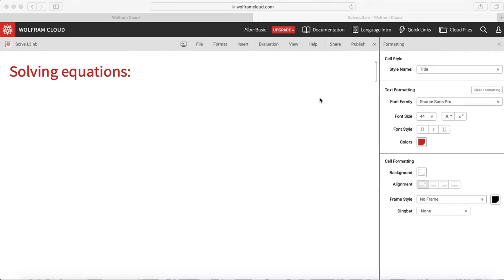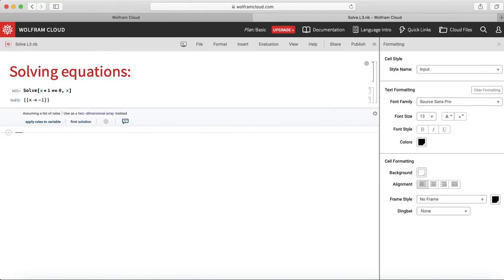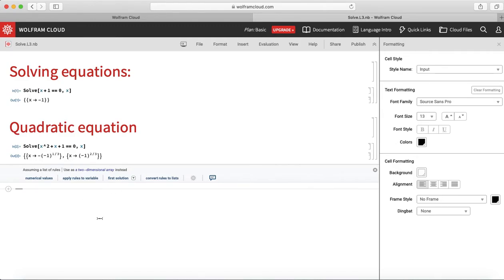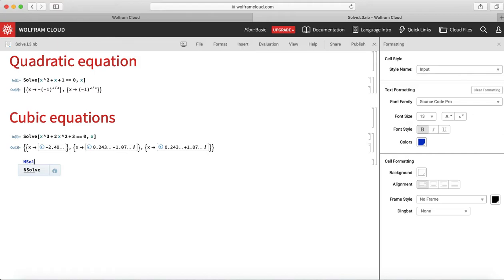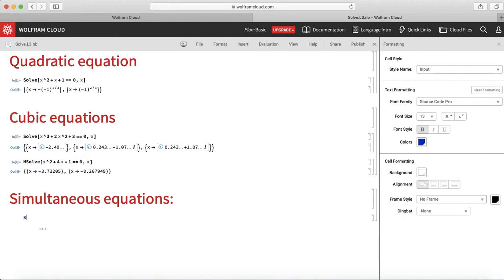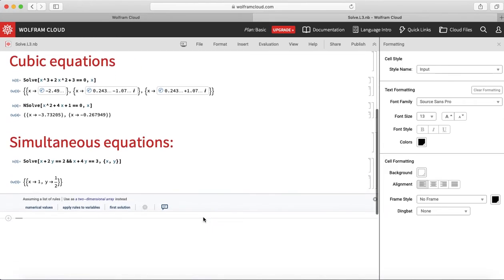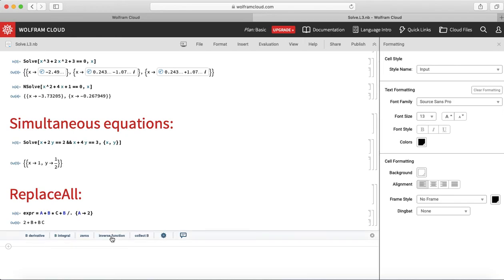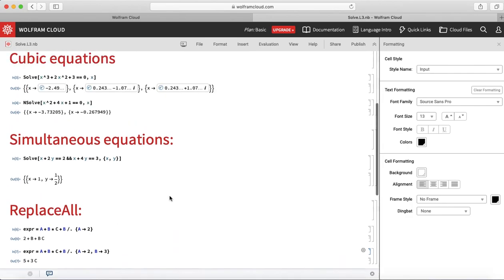L4: Solving equations in Wolfram Mathematica.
We learn to use Mathematica for solving simple equations and also a set of simultaneous equations. We also learn how to use ReplaceAll.